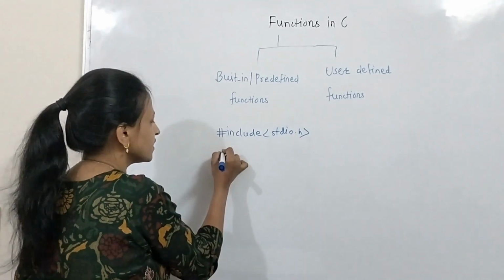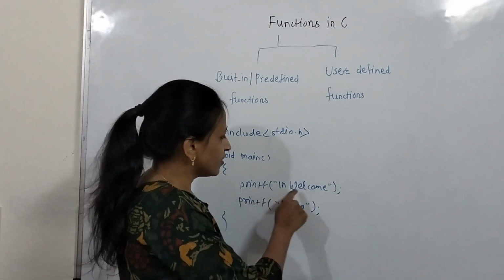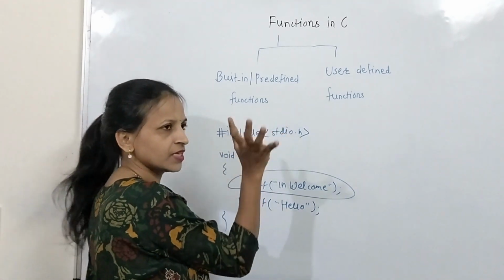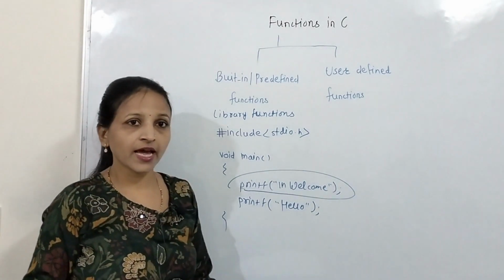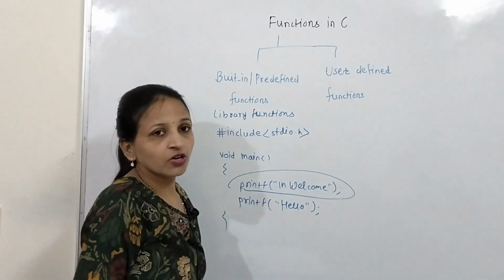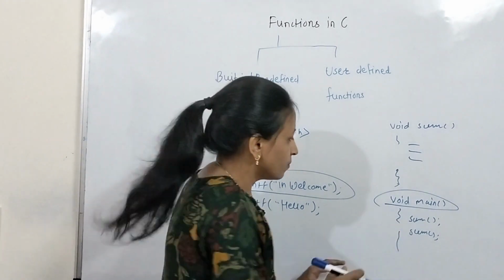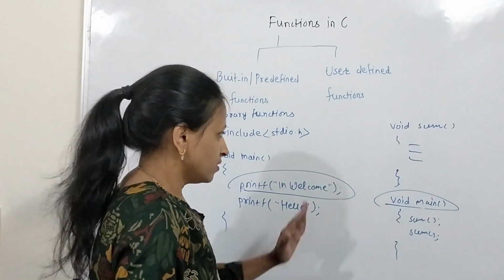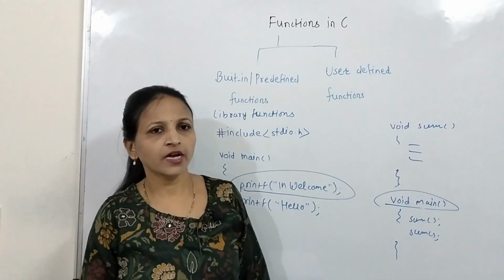C_53 Different Types Of Functions In C Language | eLogic Classes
Understand various types of functions in C based on arguments and return types in this tutorial. Learn how functions can be classified, understand their role, and explore practical examples.

Keep Learning!